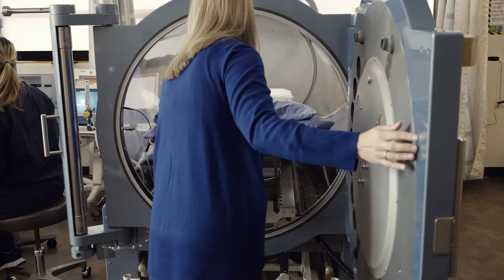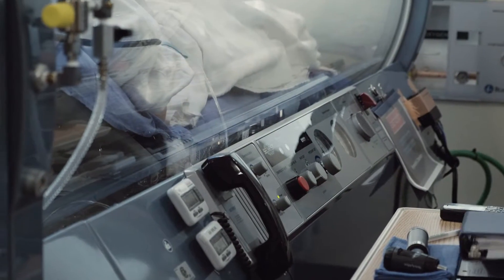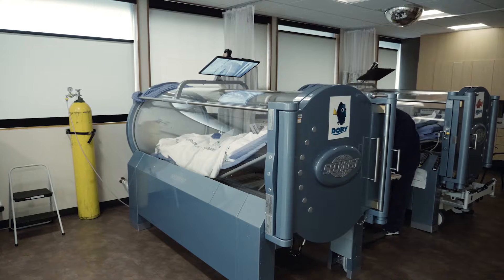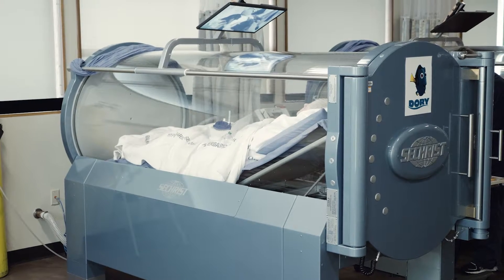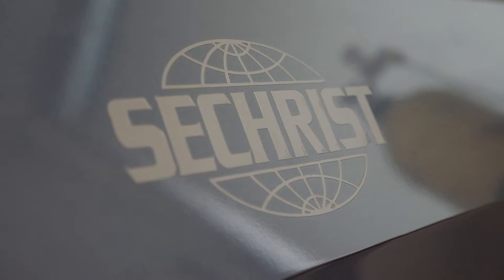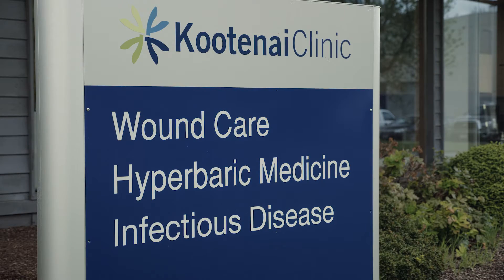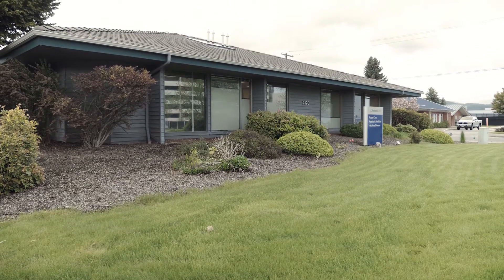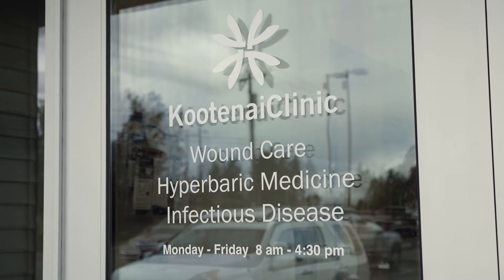Hyperbaric Medicine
When a non-healing wound does not show improvement with conventional treatment, hyperbaric oxygen therapy (HBOT) may improve the body’s oxygen-dependent wound healing mechanisms. HBOT involves the
 delivery of 100 percent oxygen to patients in a specially designed pressurized chamber.

Breathing pure oxygen while under pressure results in saturation of the blood plasma, thus allowing it to carry from 15 to 20 times the normal amount of oxygen to the body’s tissues

HBOT helps accelerate wound healing by:
•Stimulating formation of new blood vessels
•Enhancing fibroblast growth and collagen production
•Controlling infection
•Reducing edema

Kootenai Clinic Wound Care provides HBOT for the following conditions:
•Diabetic ulcers of the lower extremities
•Delayed radiation injury (soft tissue and bony necrosis)
•Chronic refractory osteomyelitis
•Compromised skin graft and flaps
•Actinomycosi